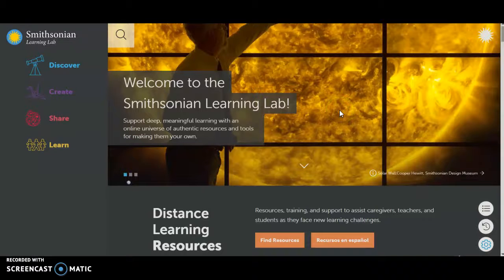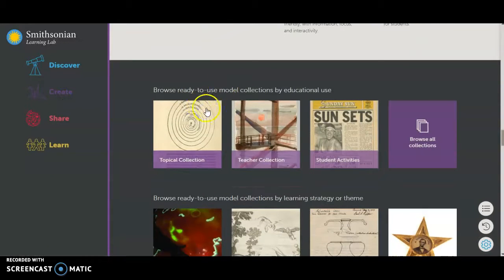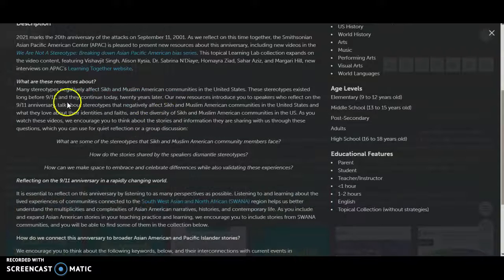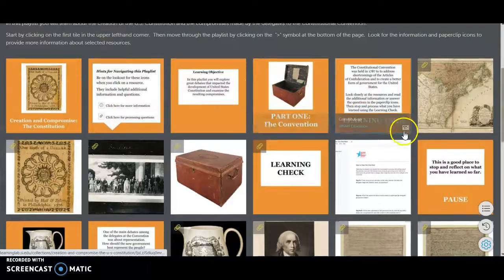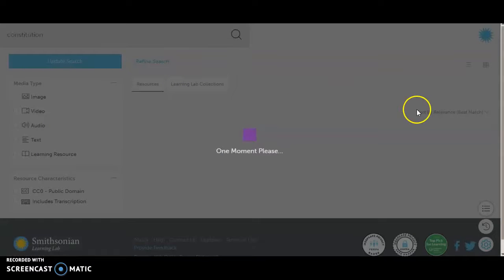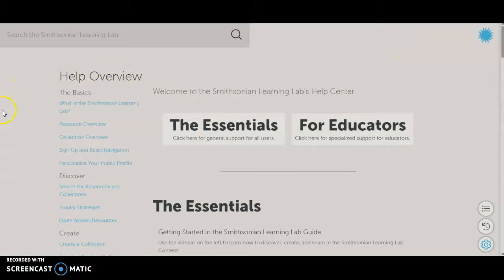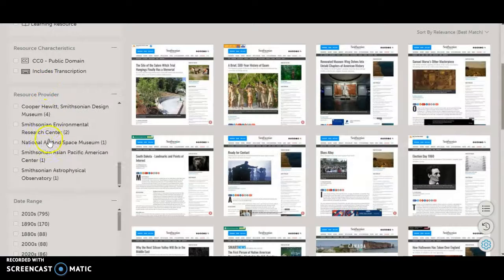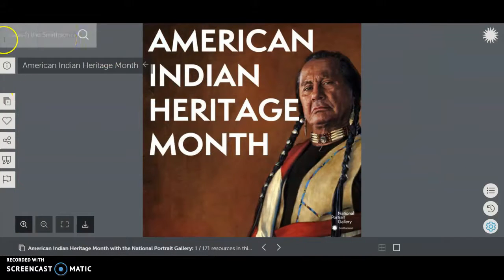How to use the Smithsonian Learning Lab